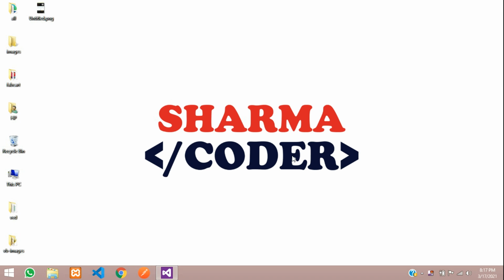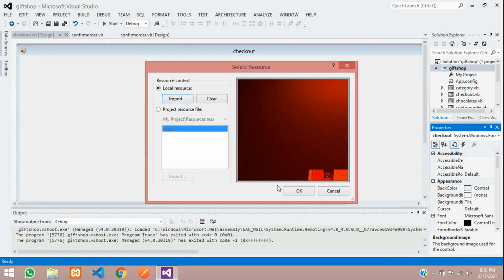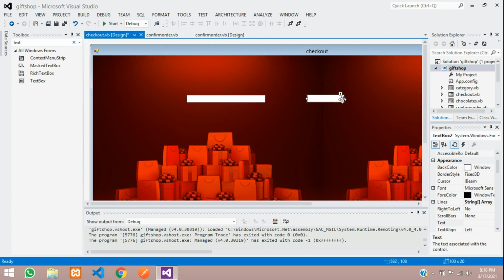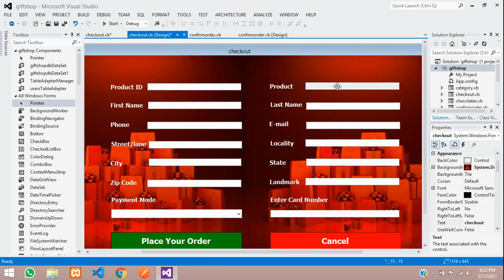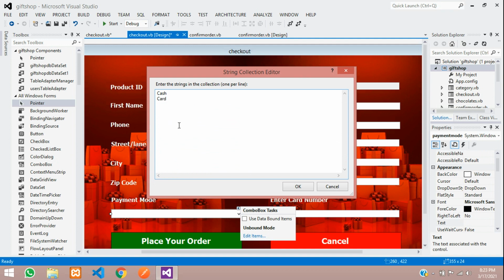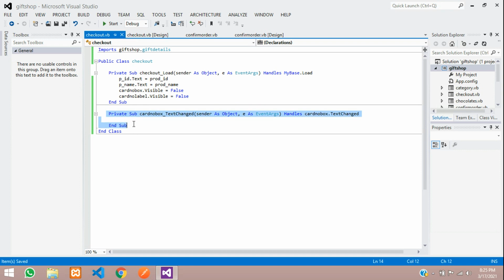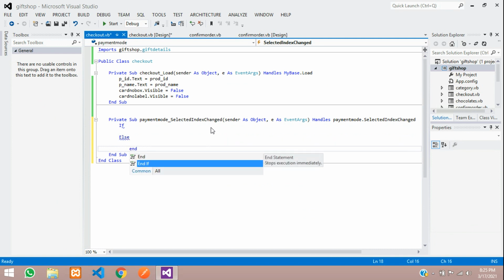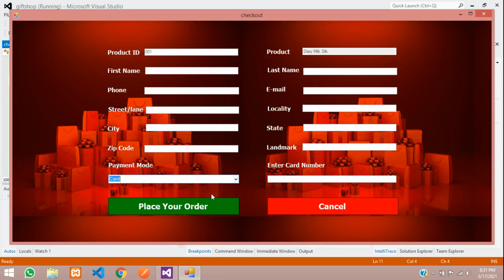How to make checkout page with Payment mode (Cash/Card) option in VB.NET project | Gift Shop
In this video, you will learn how to make checkout page and add payment modes like card and cash.